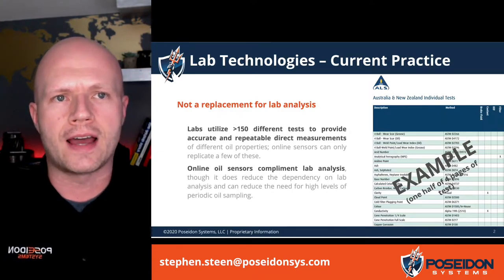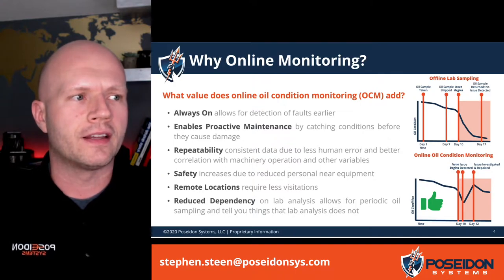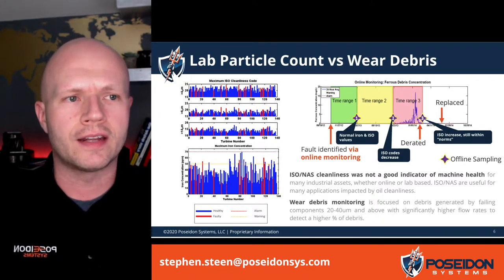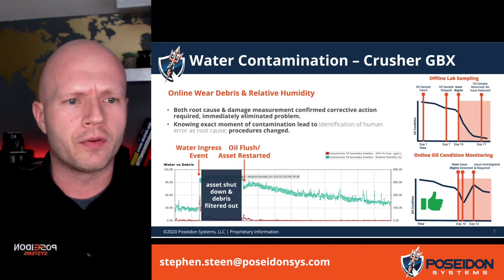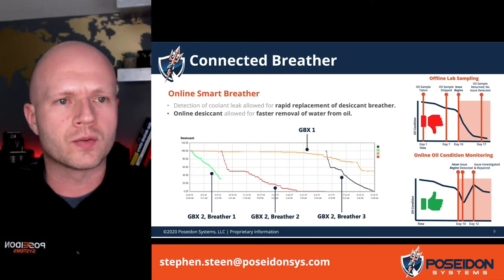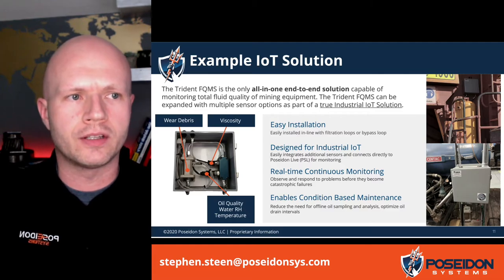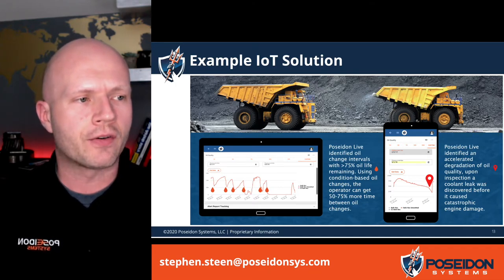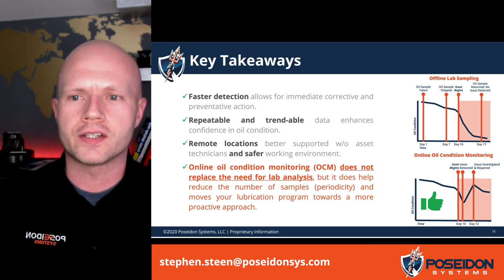How Online Condition Monitoring (OCM) is Transforming Mining O&M Practices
Poseidon Systems provides the mining industries most advanced Online Oil Condition Monitoring (OCM), with installations on both mobile and stationary equipment across the globe.
COMPLETE INDUSTRIAL IOT SYSTEM
Mining operations represent one of the greatest maintenance challenges for heavy earth-moving equipment; especially large diesel engines powering mobile mining equipment and gearboxes/hydraulic systems on stationary mining equipment. When an unexpected breakdown occurs, the equipment is typically located in remote and difficult-to-reach areas, leading to a complicated and expensive process for repairs. Poseidon Systems’ Industrial IoT solution can avoid unexpected downtimes by monitoring oil & other lubricating fluids for wear debris, online oil condition monitoring, vibration, and other sensors that foretell mechanical failures. Poseidon Systems’ solutions can provide you with whatever you need to meet your reliability goals and can be customized to whichever pieces of equipment you are monitoring. Poseidon’s solutions are as variable as your business and can provide you with several key indicators of equipment health; helping maximize uptime, and revenues.